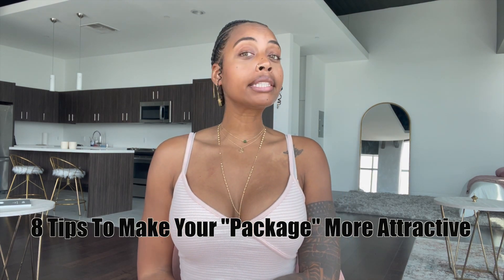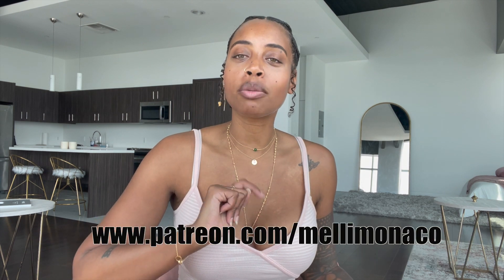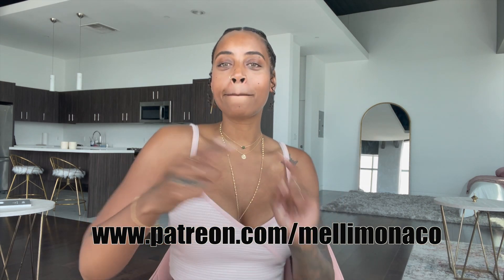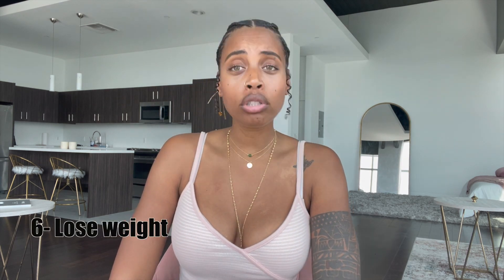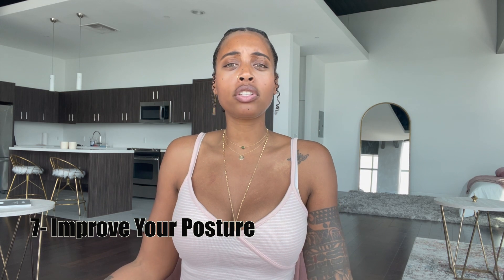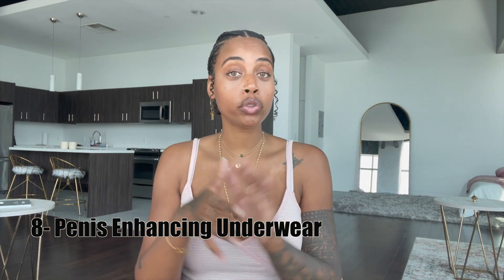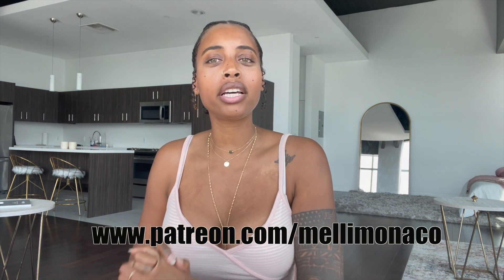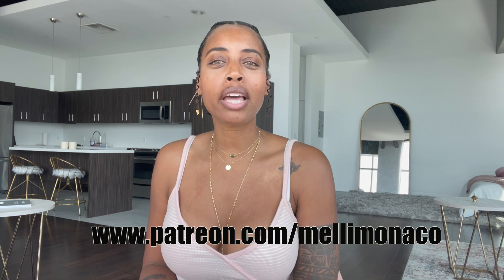8 Tips To Make Your "Package" More Attractive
8 Tips To Make Your "Package" More Attractive
We are all more or less visual creatures. Women do actually look at your package and judge it. Here is how you make it look better.

AMAZON PLAY